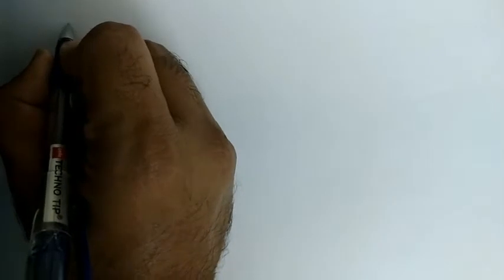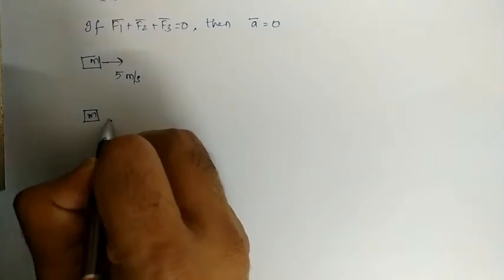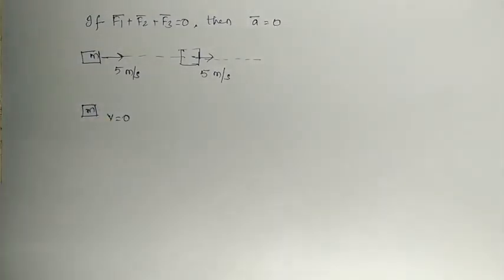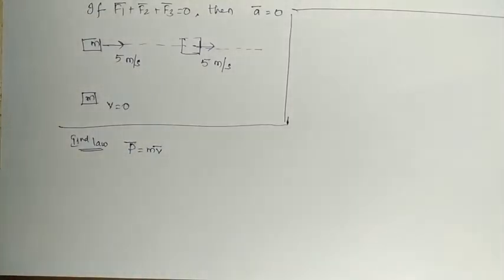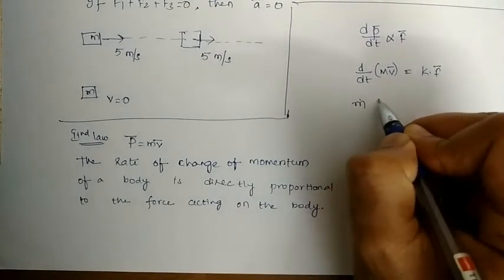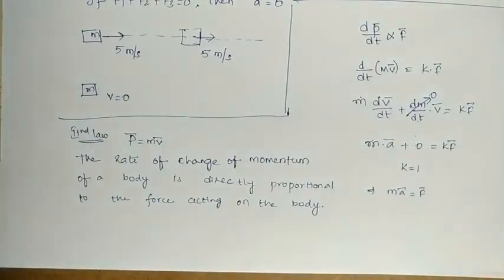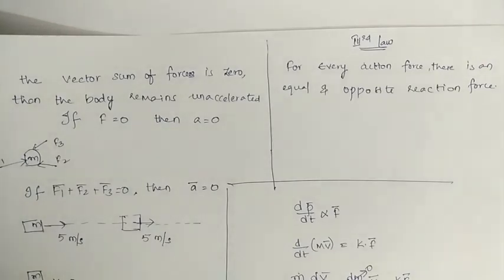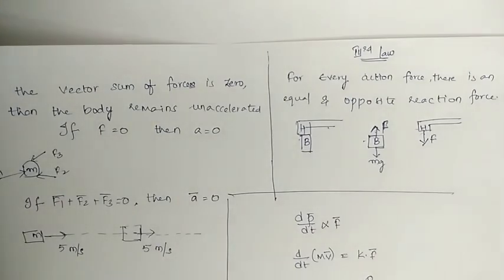NEWTON'S THREE LAWS CONCEPTS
I have explained the basic concepts of Newton's three Laws